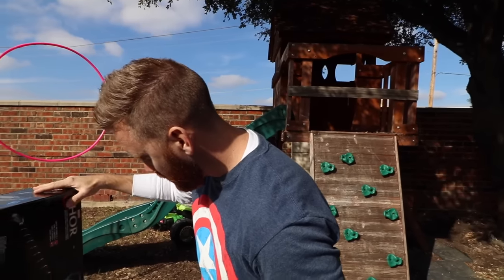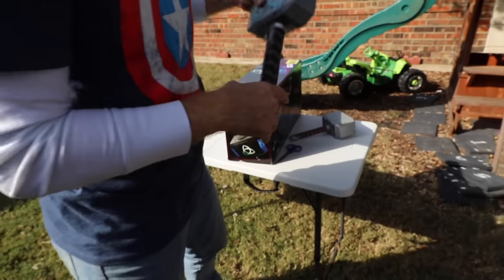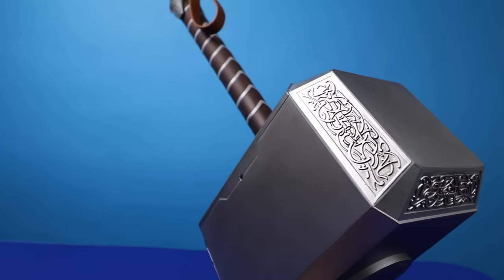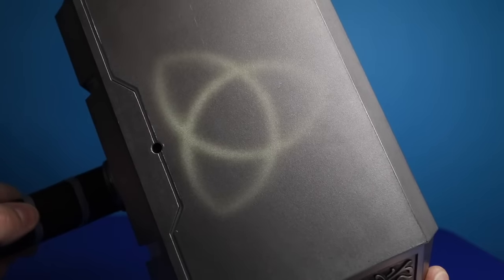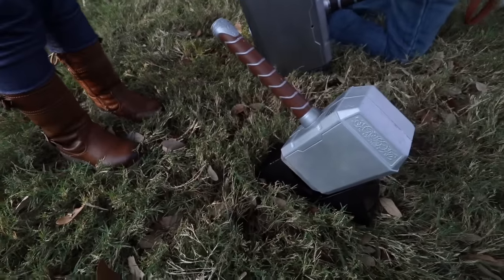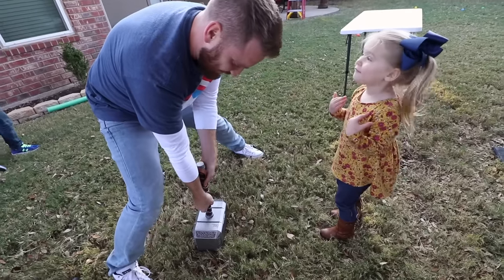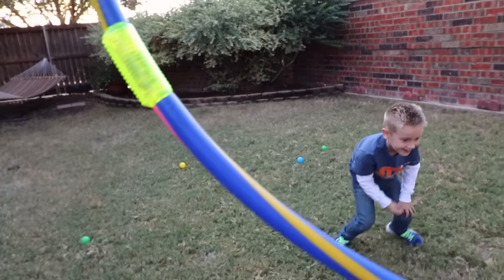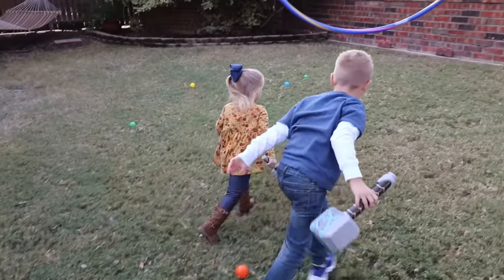$100 vs $10 Nerf Thor Hammer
You Requested this! Today we are comparing a $100 Thor Hammer (Marvel Legends Series) vs a $10 Nerf Thor Hammer Ragnarok Gear Test and Toy Review by K-City